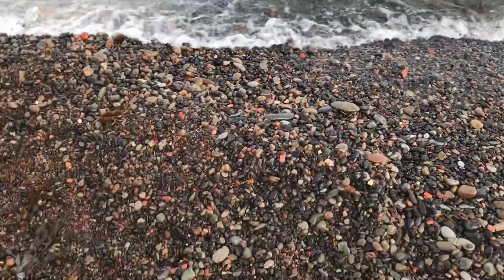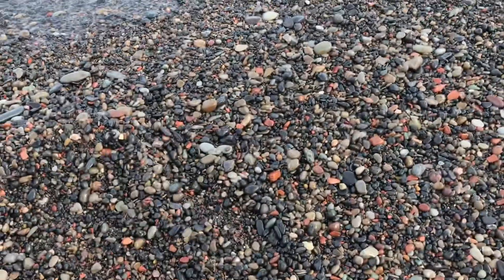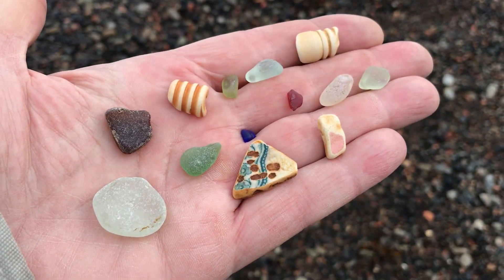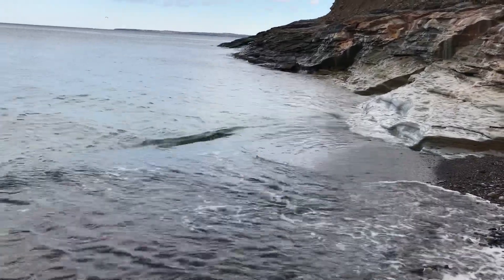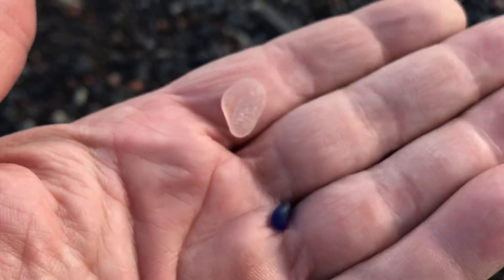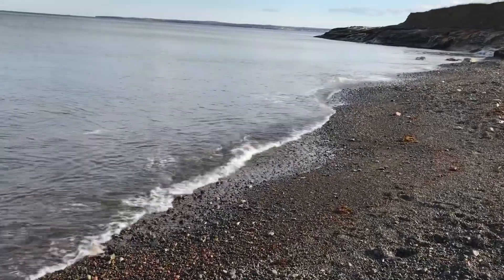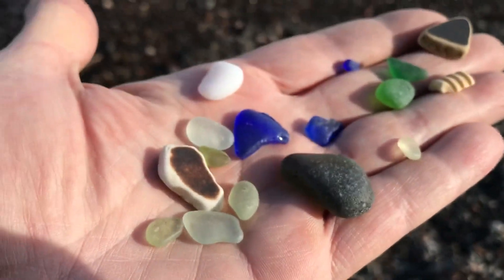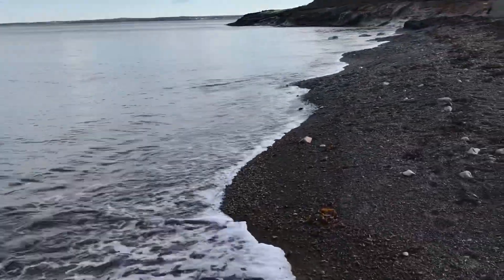Beachwalk for a Seaglass Heart ♥️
Beautiful Eve for a beach walk. And beautiful glass along my travels including a beautiful Seaglass Heart... found here .on the shores...of Cape Breton this evening.

“Class Sea Glass”

Cape Breton Island
Nova Scotia
Canada 🇨🇦